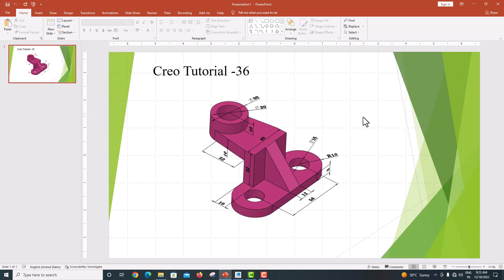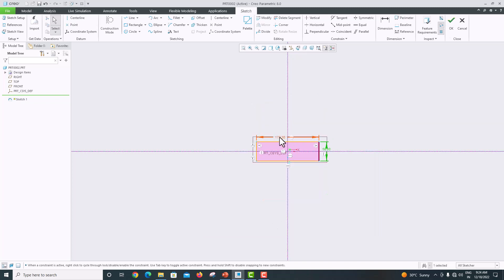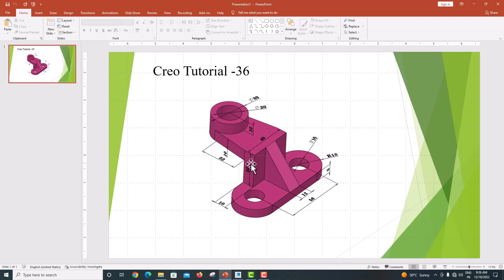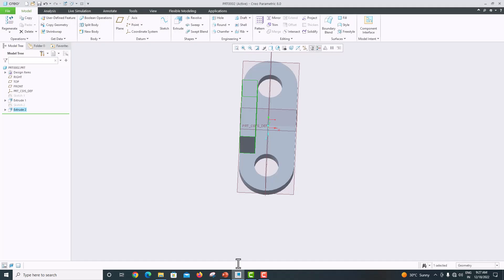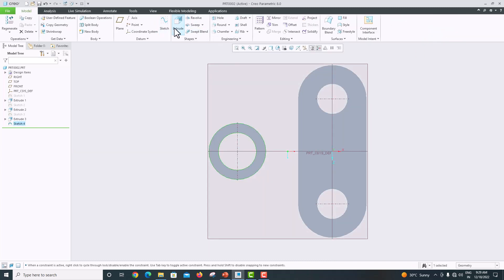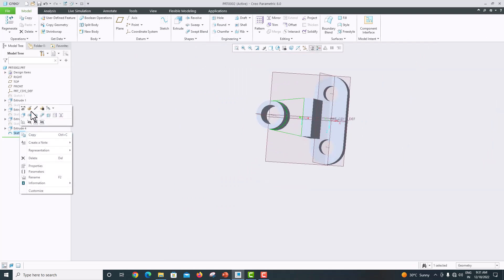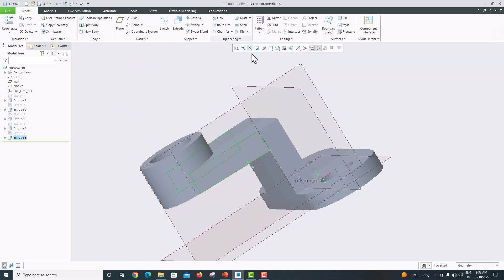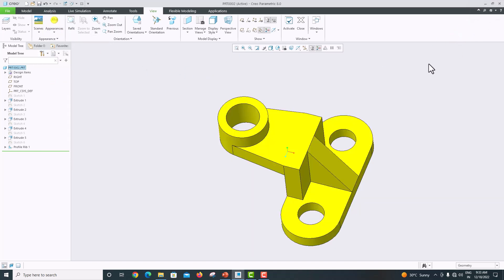Creo parametric tutorials for beginners|proE|tutorial-18